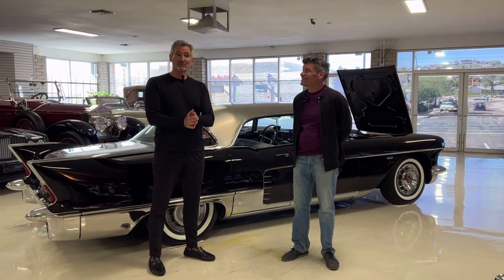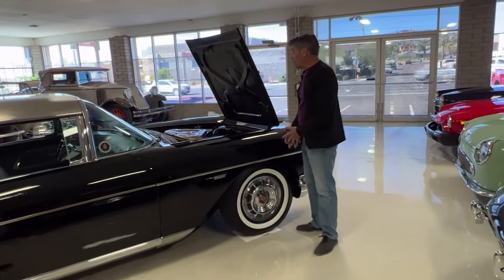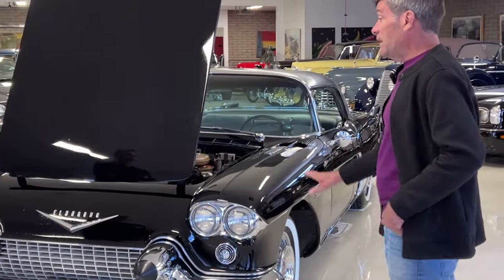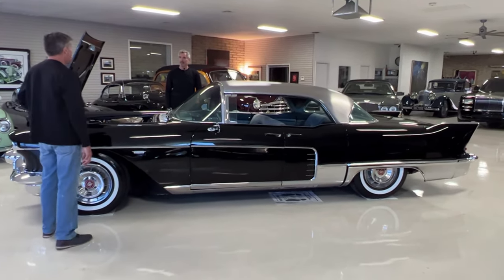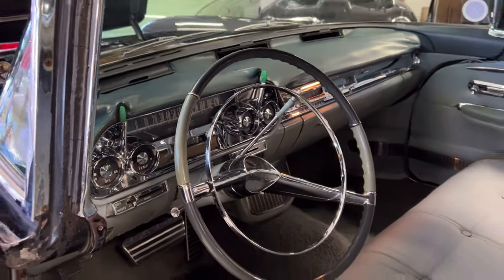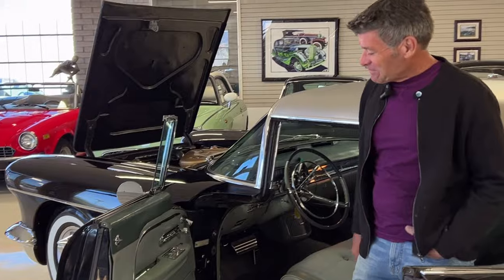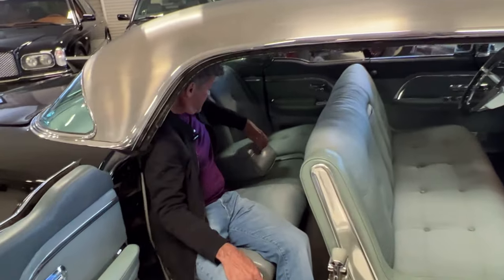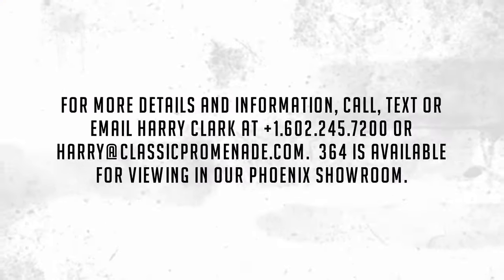Inspection Video - 1957 Cadillac Eldorado Brougham!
This is a beautiful original 1957 Cadillac Eldorado Brougham that can be enjoyed as-is as a preserved survivor.  This Brougham features most of its original paint, upholstery and carpeting.  Most all of the important accessories function well and, it has the vanities in the glovebox as well as in the rear seat armrest.  With Body No. 364, she is one of only 400 Broughams made in 1957.

364 was owned by Gil Dobbins from 1984 through about 2021, for 37 years.   According to Mr. Dobbins, he acquired 364 from its second owner.  The Brougham had retained its original air suspension, which is incredibly rare as the system was antiquated and failed often even when new.  This Brougham has now been upgraded with a modern air suspension.

The elegant and deep Ebony black paint (Paint Code 110) is a combination of original and touched up areas and today has gorgeous luster.  Of course, it has many areas that are showing some of the normal cracking associated with the lead body filler used by Cadillac in 1957.  Overall, it has a consistent patina with the rest of the Brougham.  The chrome and stainless are in overall good original condition and the cast aluminum bumpers have been beautifully rechromed.

We love her Light Gray Mojave Cloth complimented by Light Gray leather (Trim No. 1411), especially with the designer styled seating. Even the original lush custom light gray Karakul Pile carpet looks nice, with little signs of wear.  It is all original and in excellent condition.  The touchpoints are all in very nice condition, including the interior chrome.

The vanities are quite complete, amazing and impressive.  The vanities include the full cosmetic compact, lipstick, comb, cigarette case, tissue case, magnetic shot glasses in the glovebox, as well as the upgraded correct vintage Arpege perfume bottle in its original box, Cross pen accessorized writing notebook and beveled mirror in the rear armrest.  These are authentic and a mixture of original accessories and correct replacements.  It is rare to see the vanities complete.

The venerable 365 CID V8 delivers 335 hp through its triple Rochester carburetors.  The carburetors all work well, and the engine runs beautifully and smooth.  It runs and drives well and most of the accessories work. We love the electrically operated trunk opener and closer.  The air conditioning blows cold at 38 degrees Fahrenheit.  The automatic seat works, the memory seat function works intermittently, and the seat is adjustable through the controls.  Even all of the windows operate.  The clock and antenna do not work.

The engine compartment has benefited from some detailing. You can see from the photos that it is a mix of original preserved and restored.  The oil pressure and operating temperature are good and the car feels solid on the road. Everything feels tight and in good operating order.  This Brougham had retained its original air suspension until just a few years ago when it was upgraded to a modern RideTech air suspension.  We have had the air suspension dialed in and the Brougham rides well now.

364 comes complete with its very rare Brougham specific owner’s manual.

For more details and information, call, text or email Harry Clark at or . 364 is available for viewing in our Phoenix showroom.